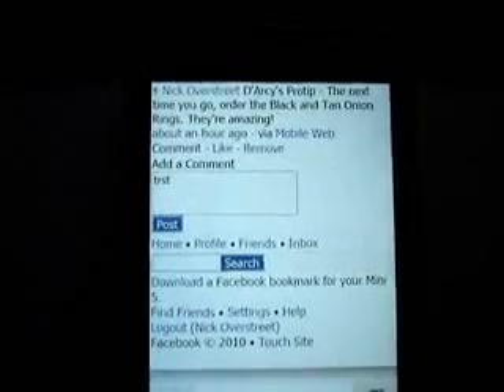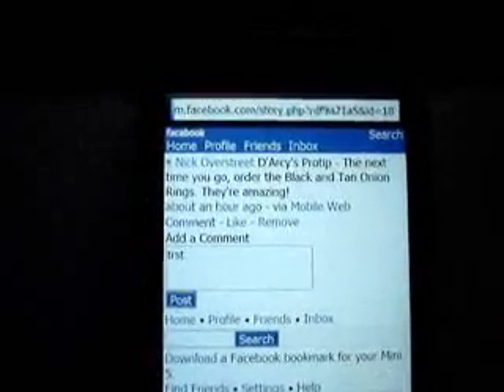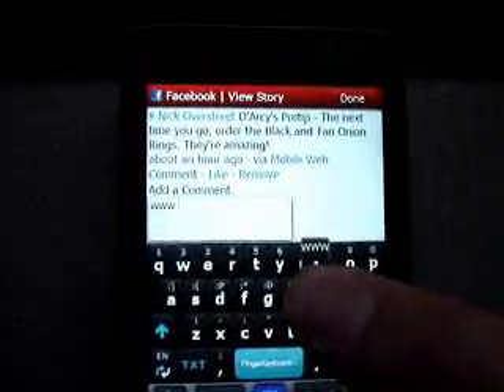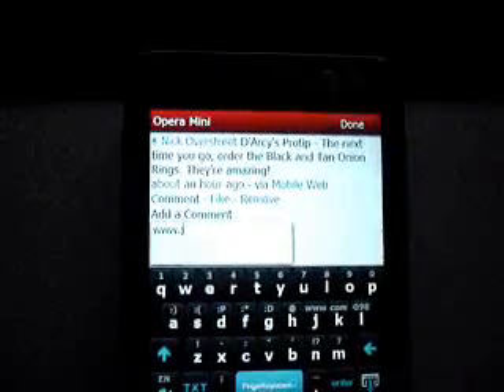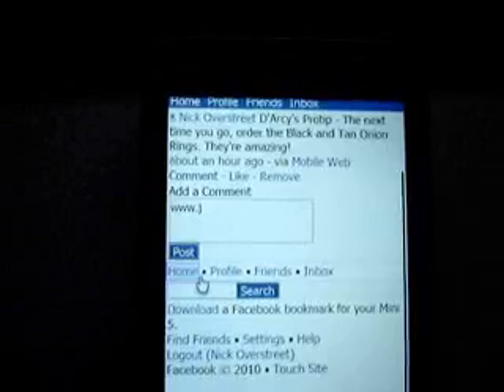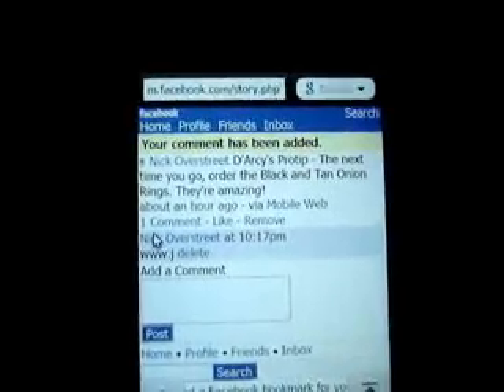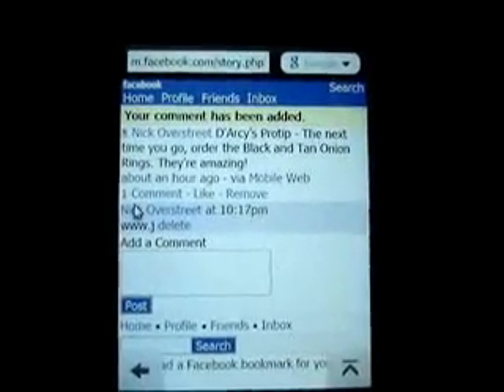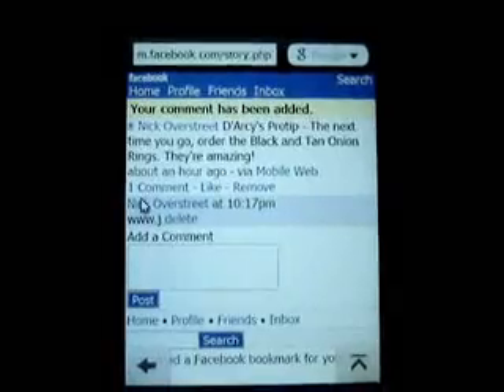Opera Mini 5 Submission Glitch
Opera Mini 5 for Windows Mobile has a really annoying bug where a large majority of form submissions you make simply don't submit.
For my example I used Facebook as it was easiest to navigate, but this happens on all web forms on all web sites.